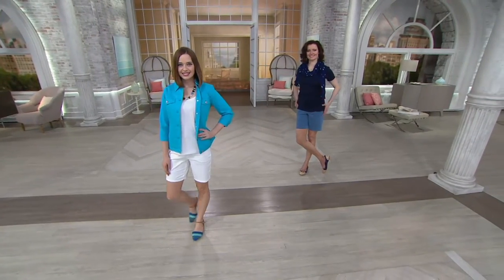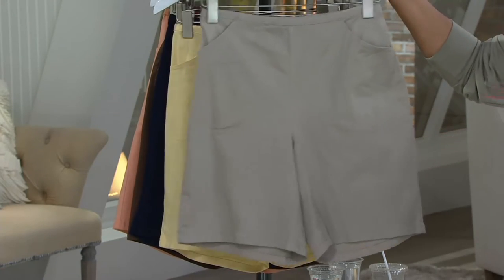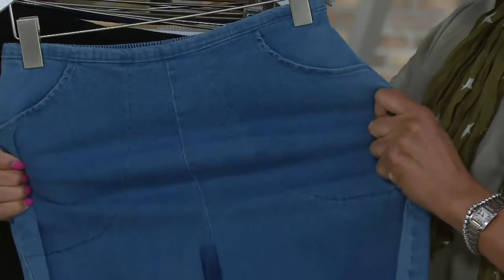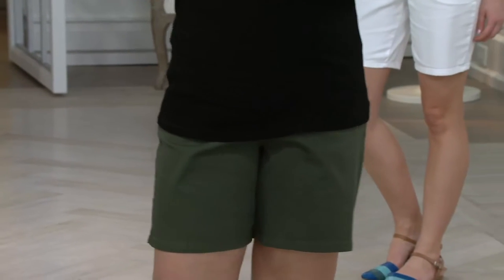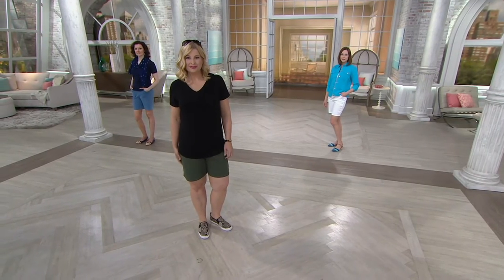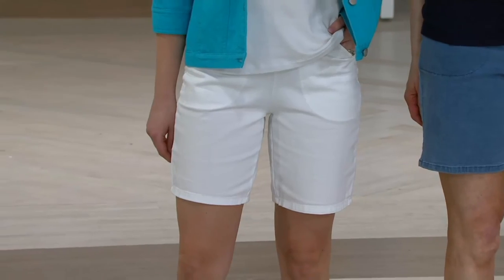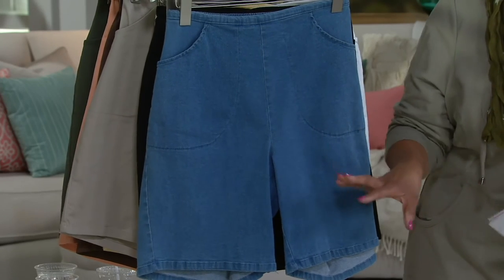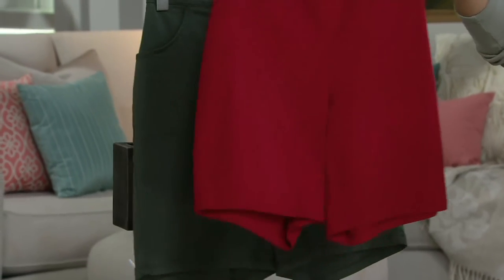Denim & Co. "How Timeless" Stretch Pull-on Shorts w/Front Pockets on QVC